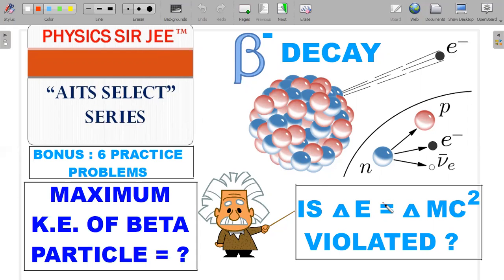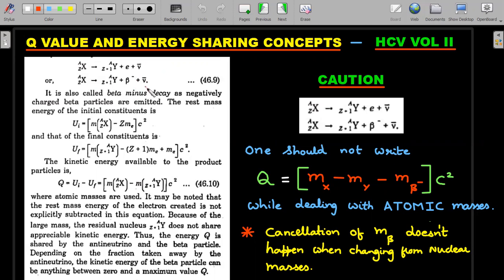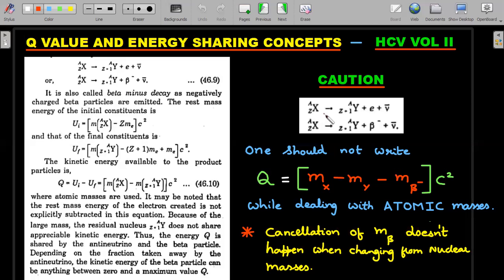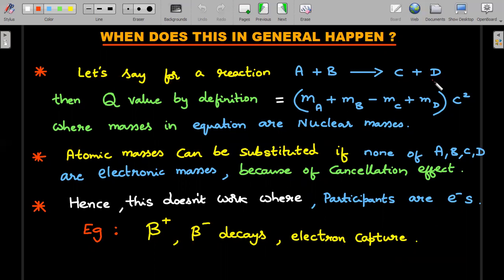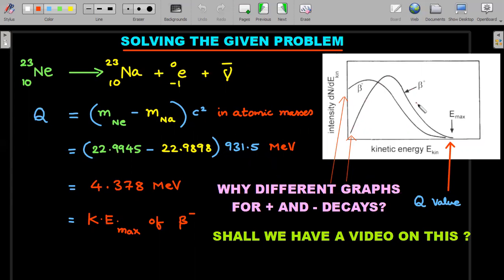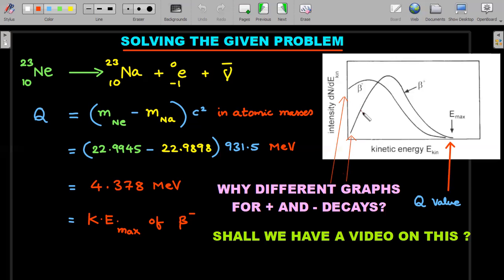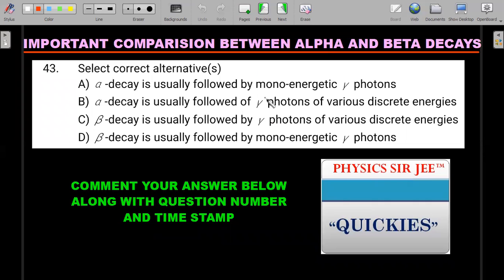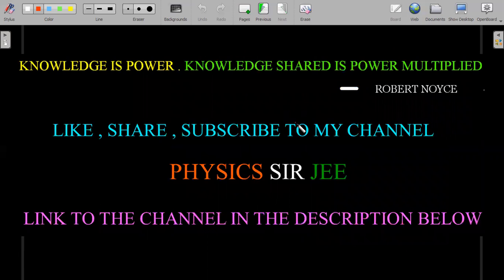[JEE ADVANCED SCHOOL PHYSICS] TRICKY BETA DECAY CHALLENGE | Q VALUE NUCLEUS | AITS SELECT VIDEO-22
A COMMON MISCONCEPTION ABOUT Q VALUE OF BETA DECAY IS DISCUSSED. A WONDERFUL EXPERIENCE GUARANTEED WHILE SOLVING IT STEP BY STEP. ALSO , DON'T MISS THE SIX PRACTICE PROBLEMS AT THE END COMPRISING ALL FINE DETAILS OF ALPHA , BETA , GAMMA DECAYS ALONG WITH ELECTRON K- CAPTURE.

HERE'S THE PLAYLIST LINKS OF OTHER MINDBLOWING "MODERN PHYSICS" CHALLENGES FROM THIS CHANNEL. DON'T MISS THEM👇